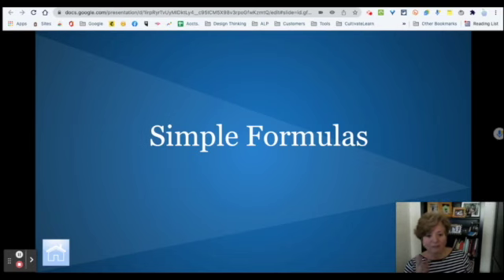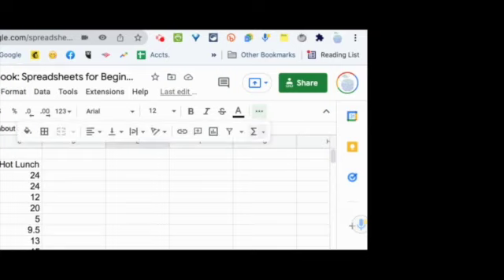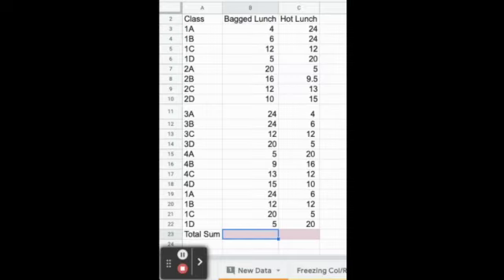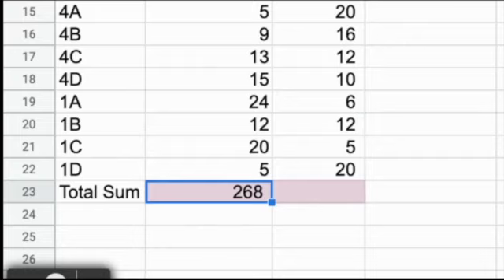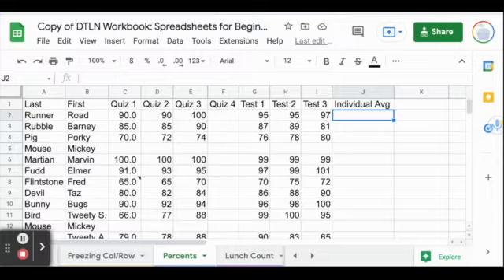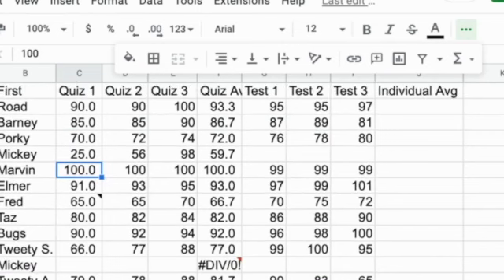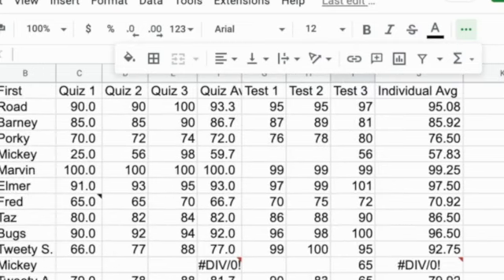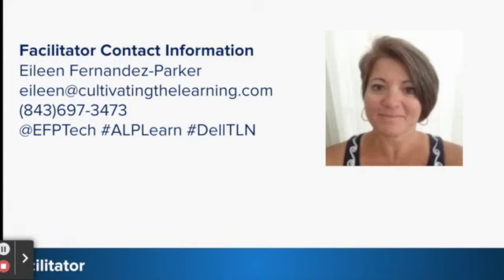Google Sheets Beginner Part 7: Creating and Copying Simple Formulas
This is Part 7 of a 7-part series for Google Sheets Beginners. If you've never opened a spreadsheet before, are switching from Microsoft Excel, or just want to get more comfortable with spreadsheets, this is the video for you.
The focus here is on data analysis for education and repetitive tasks that teachers and school personnel might use spreadsheets for.

This video focuses on how to write simple formulas for summing and averaging. It also covers how to quickly copy a formula vertically or horizontally.